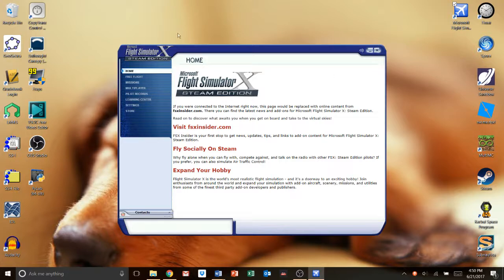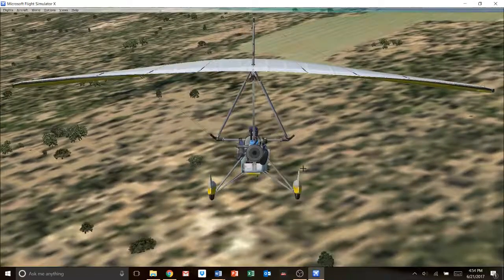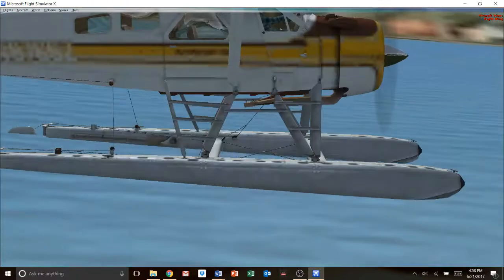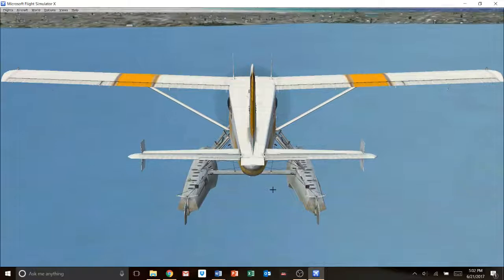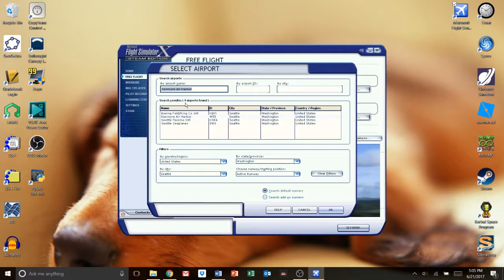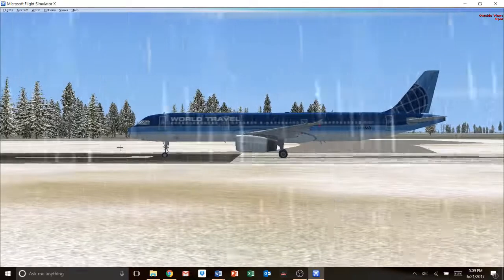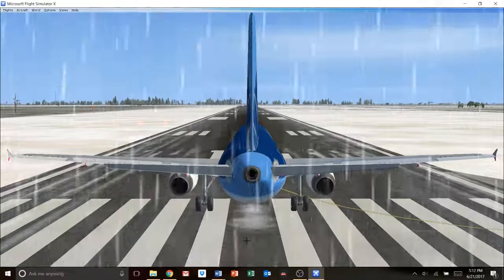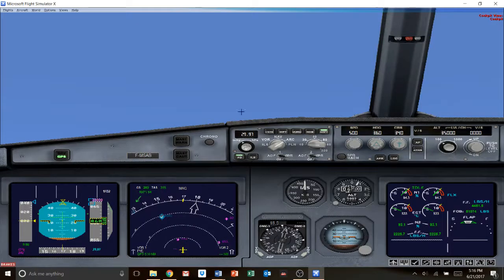Microsoft Flight Simulator X Tutorial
this video is about how to fly planes in  Microsoft Flight Simulator X.